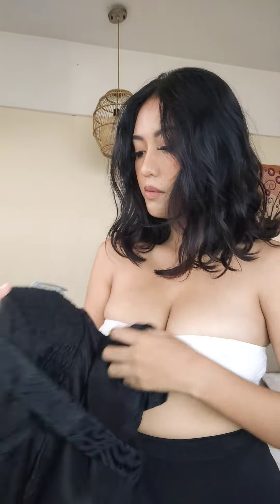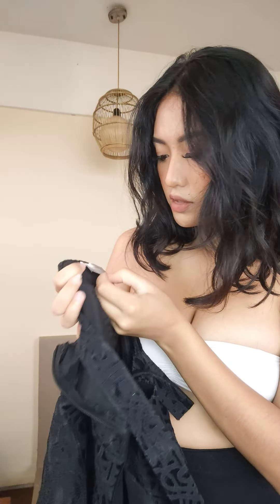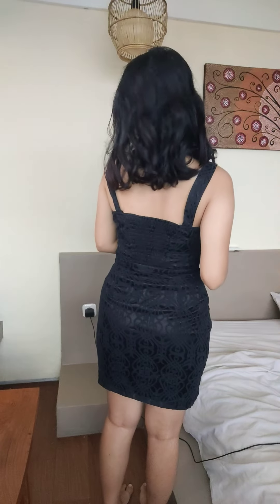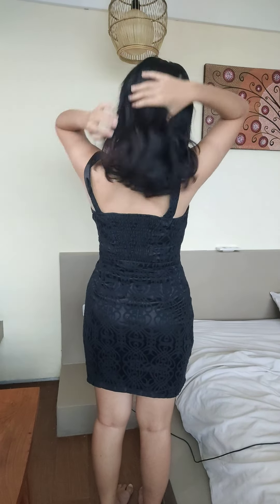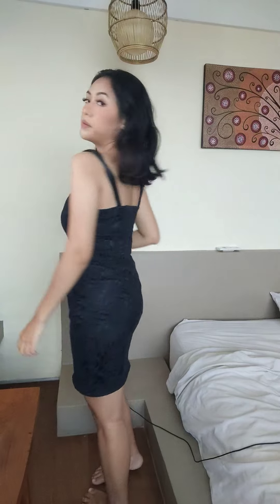Thrift Dress Try On - Is this Cheap Dress worth it? - Asian girl try on clothes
I bought this elegant classic black midi dress for only $3 from my local thrift shop. Let me know what do you think about this dress?